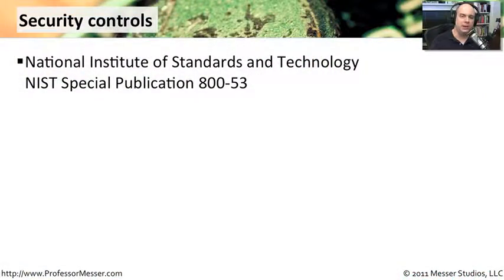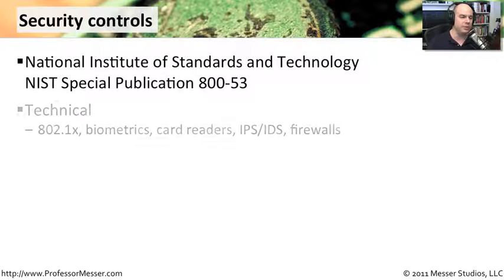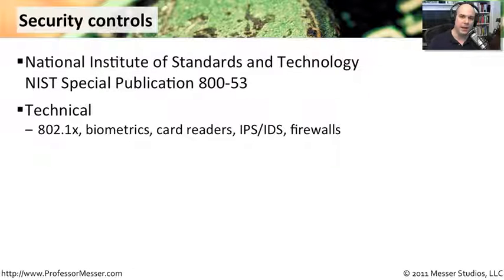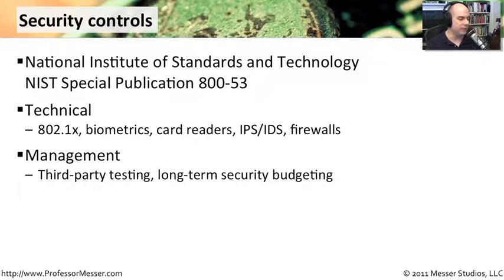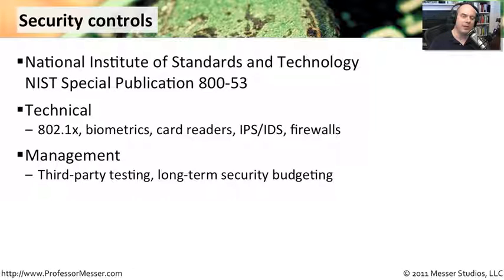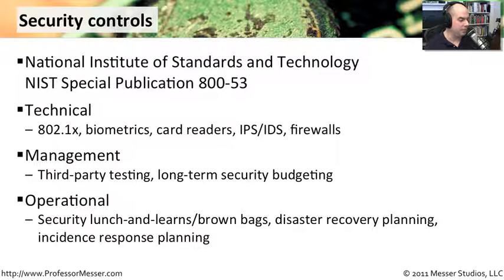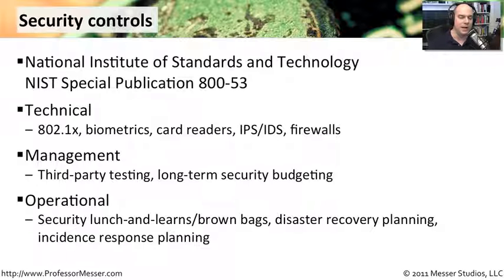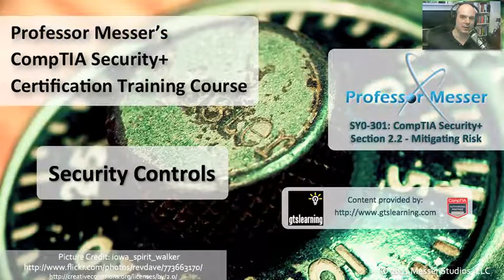Security Controls - CompTIA Security+ SY0-301: 2.2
See our entire index of CompTIA Security+ videos - A comprehensive security policy involves every aspect of the organization. In this video, you'll learn how to categorize security controls into technical, management, and operational areas.